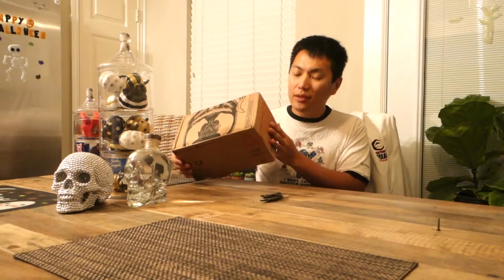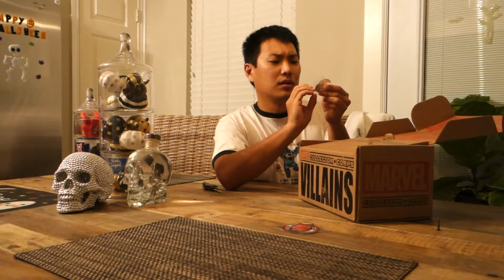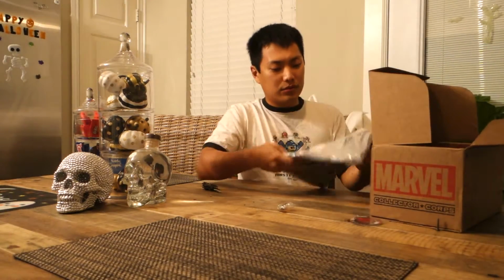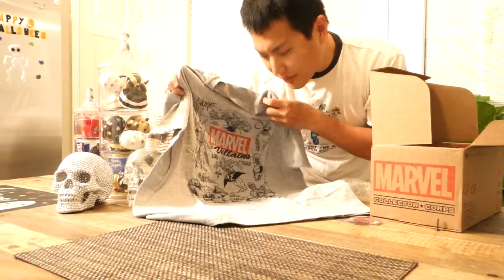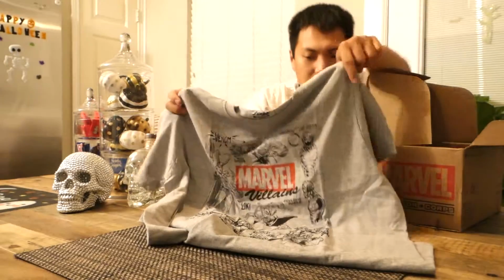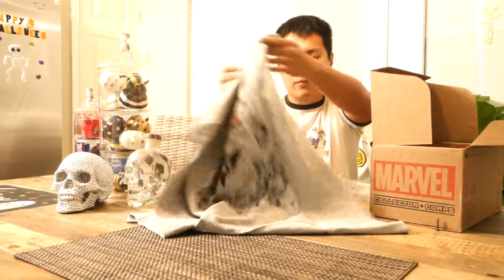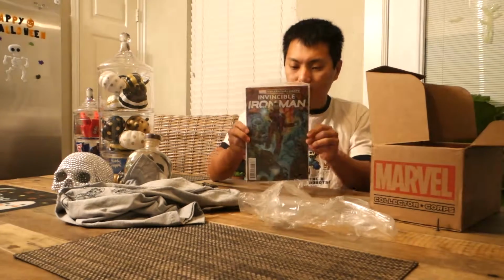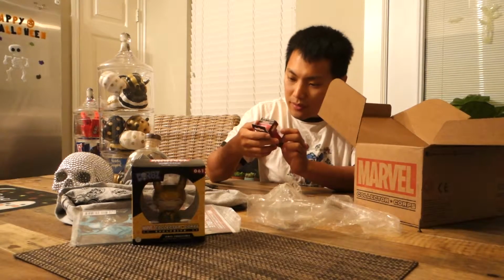Marvel Collector Corps October Unboxing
Just me opening October's Marvel Collector Corps box!!!